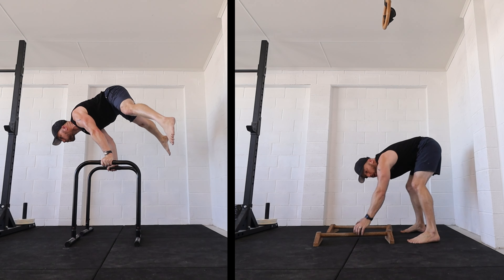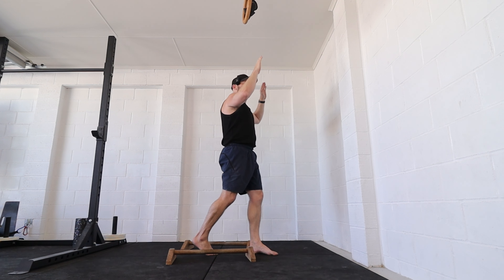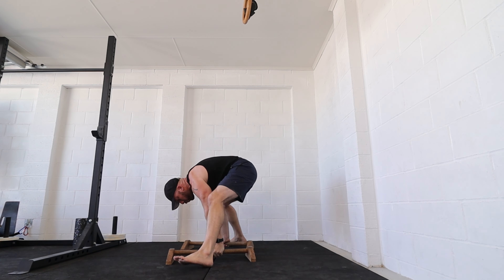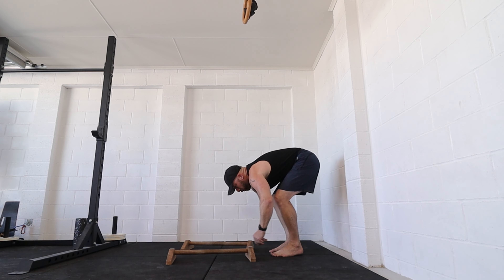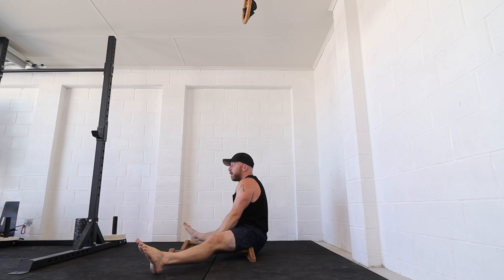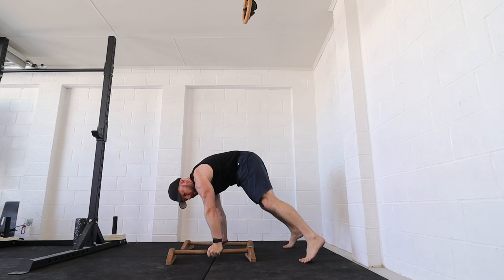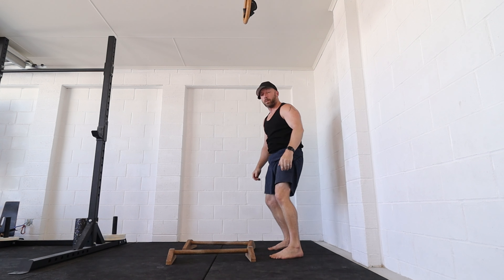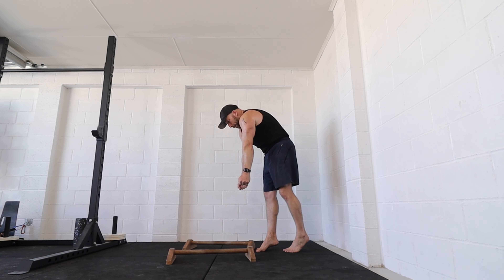Calisthenics Training at 47 Years Old (Planche and Press Handstand)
How I combine Planche and Press Handstand Training for Calisthenics Strength

- Handstand Balance
- Handstand Press
- Handstand Push Up
- Ring Strength
- Mobility